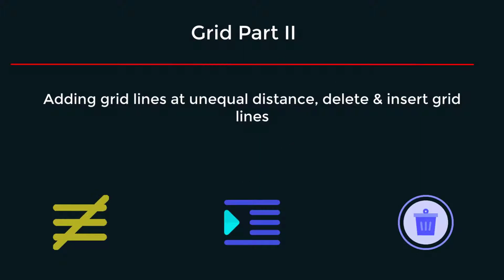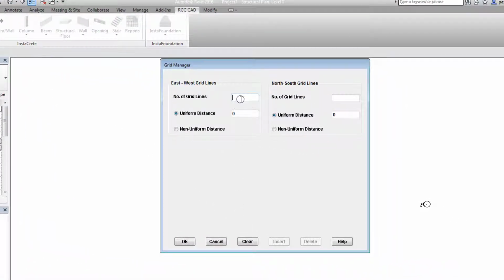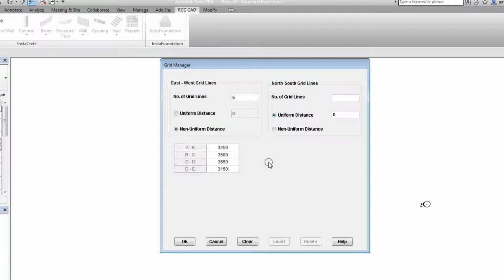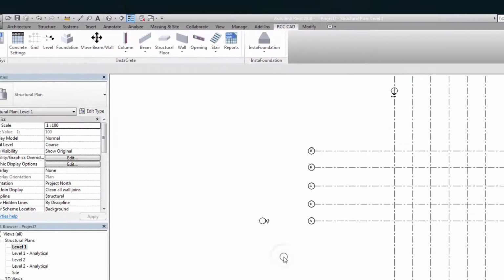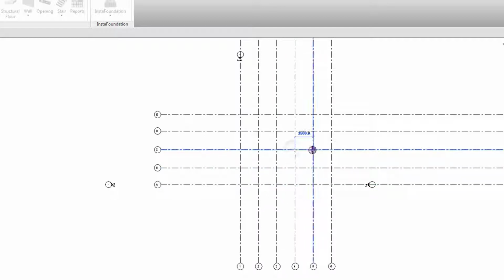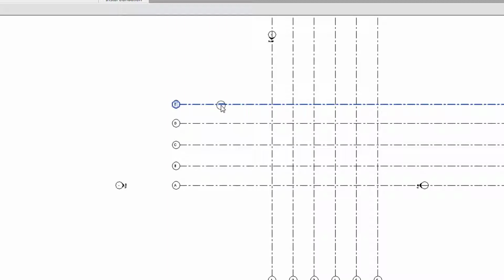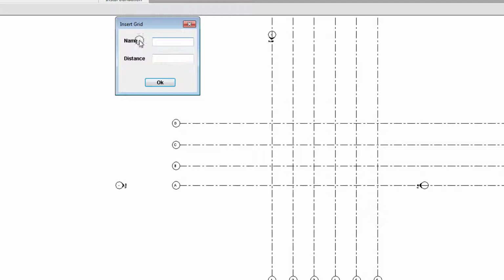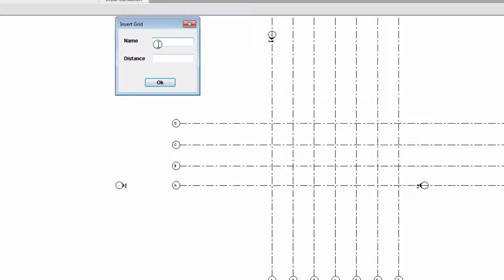Revit Addins InstaCrete –How to add multiple grid lines at a time in a Revit project file? Grid II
This Revit plugin helps the user to speed up the BIM procedure. InstaCrete is feature-rich software & has got 22 tools.
InstaCrete works as a data entry software. The user needs to select a construction member at appropriate grid points.
The software takes care of its positioning.

It is different from the traditional CAD/BIM software where you are required to work in graphics windows.
The modelling procedure becomes easier if you get your data in the form of a list.